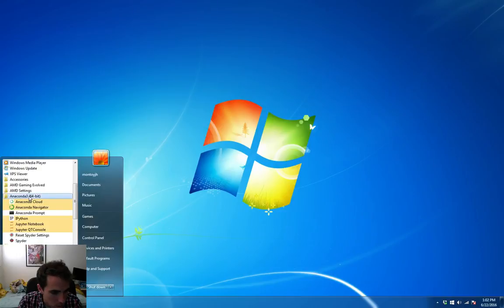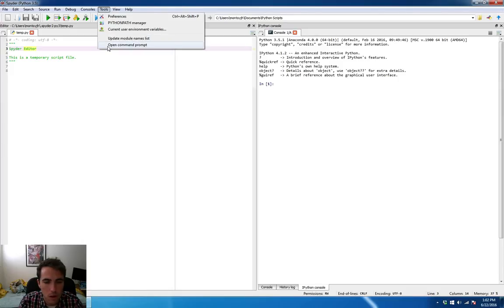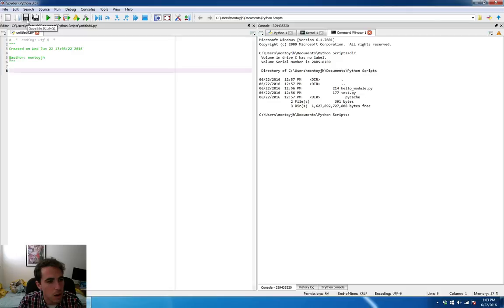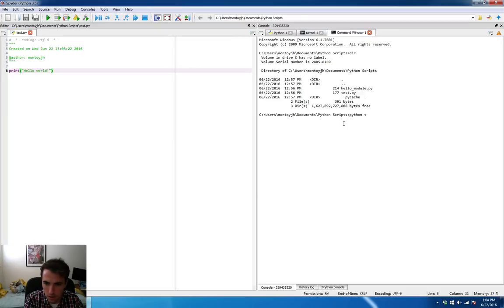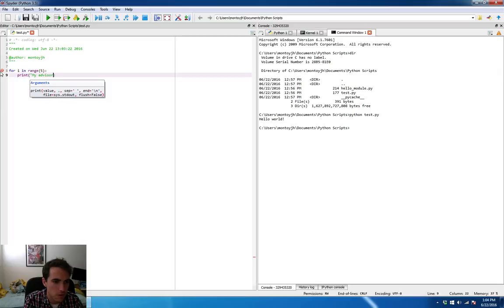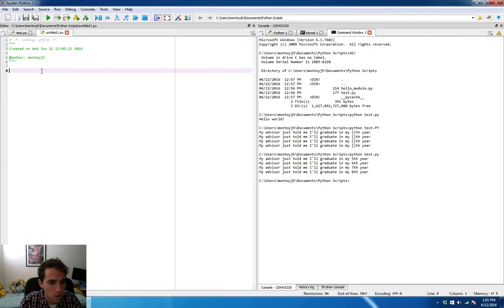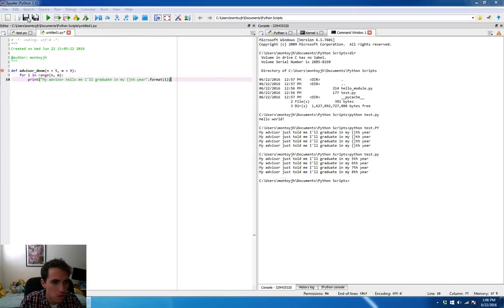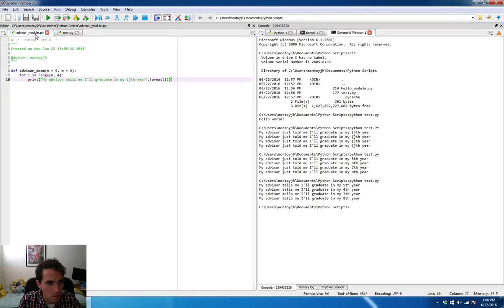sc spyder demo